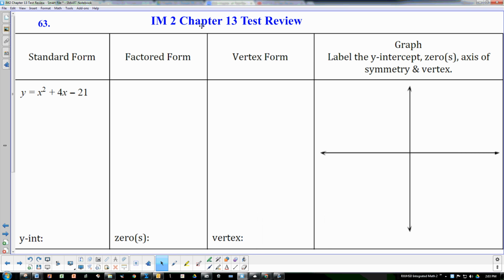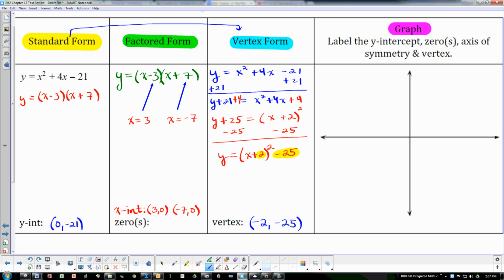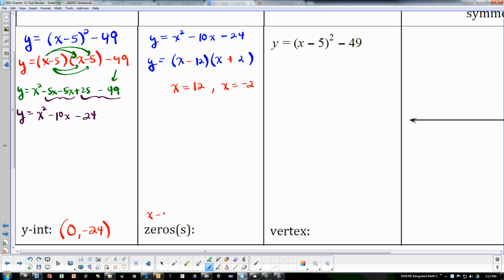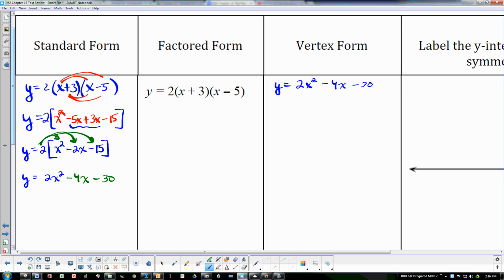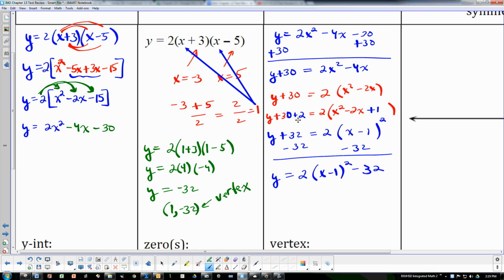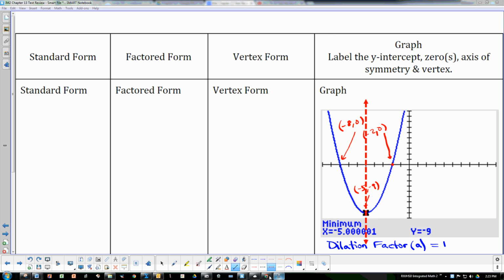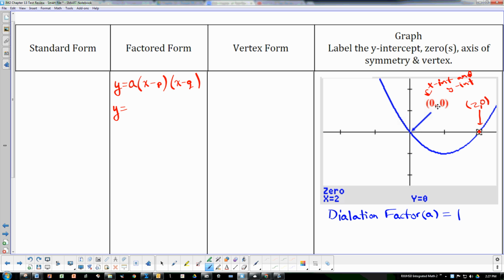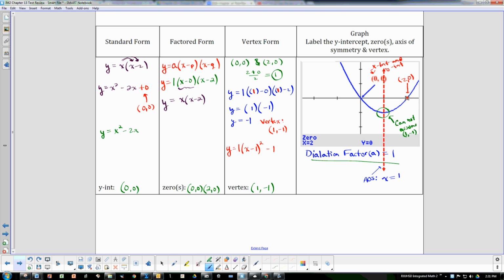IM2 Ch 13 Test Review (63) Video_F15.wmv